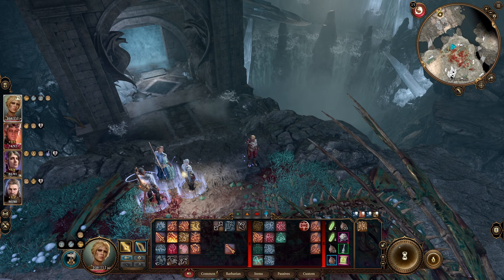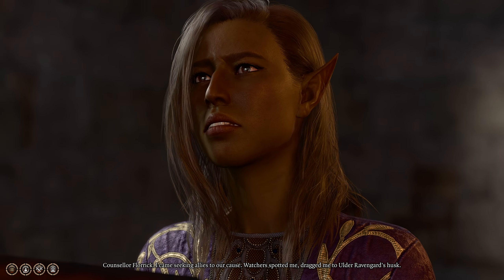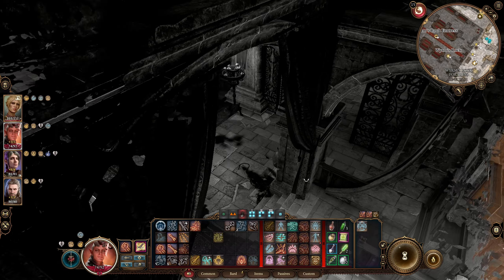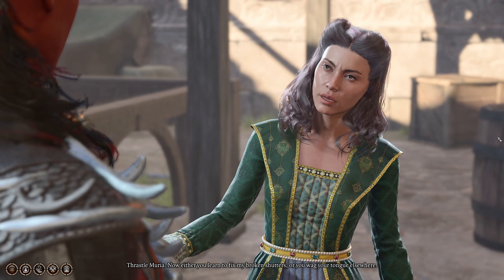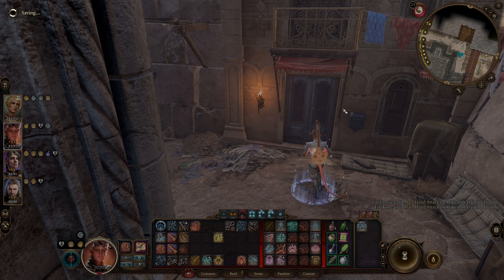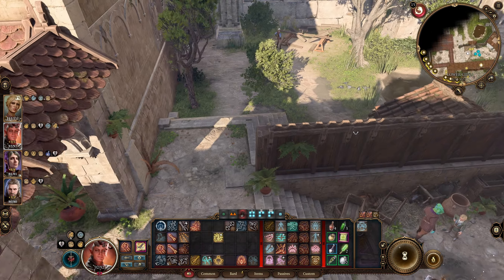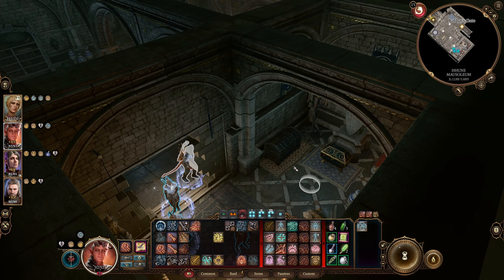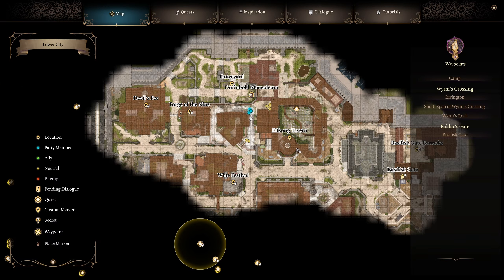[69] Baldur's Gate 3 - Graveyard Stuff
Special Thanks to my Patrons new and old, pledged and free, near and far, thank you all for your amazing support!

Adam Cooper
Alexi Thyme
Andrzej Skubis
Antwin
Beatrix
Benny Worm
Blahhumbug
Daniel Green
Daniel Hernandez
Daniel Olsson
David L
David Skx
Davington Brackwell
Dean Williams
Dragonis2987
Dustin Gavin
Endorphin
Hever Fuentes
James Smith
Jody Orangebeard
Joshua Berryhill
Justin Matter
Kamil
Killaboi
Kreks Feks
Krinable
Kyrieru
Lachlan Grullis
Lockshaw
Lucas Manker
Matthew Woodward
Michelle Hoyt
Nicholas Menzel
No More Mr. Nice Try
Óskar22
Pavel Kolinko
Prime Online
RedMongoose7
Rishab Sinha
Sebastian Carmona
Shiba Doggo
SKN
Stickfight
Tbonemalone
Tempeh Ranchero
Thamior
Thanapheus
Thomas Bredillet
Thomas Clayton Pound
Vlado101
What Ever
William Ring
Wolfisince1978
XofBlade
Xvim